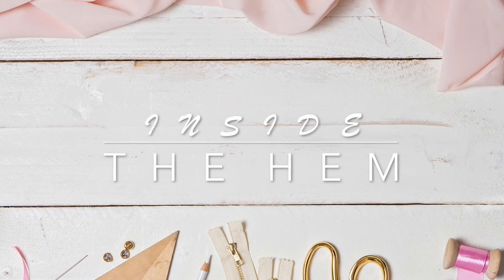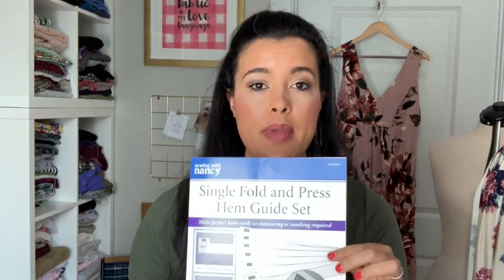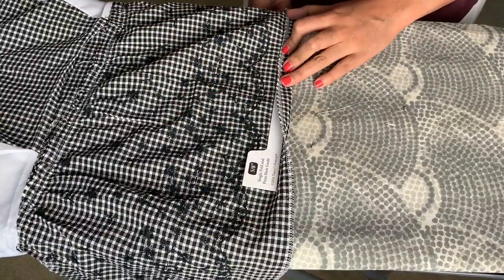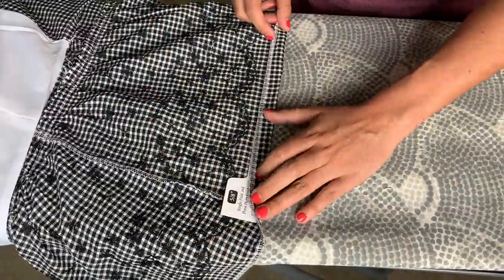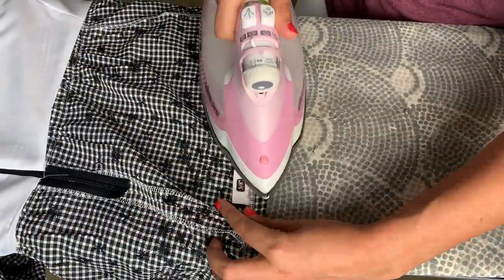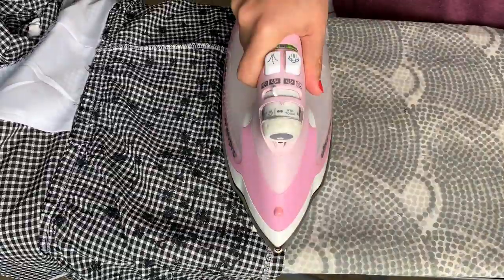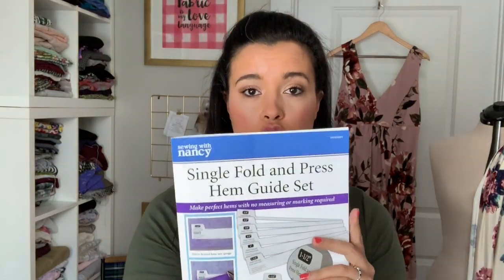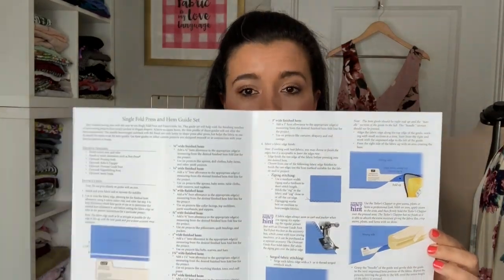Want Better Looking Hems in Less Time?!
Hemming can be a long, tedious task. Thankfully, Nancy's Notions has the perfect tool to help it go faster! Watch to see how I've been using the Fold and Press Hem Guide Set to make speedy, accurate work of all my straight-edge hems!